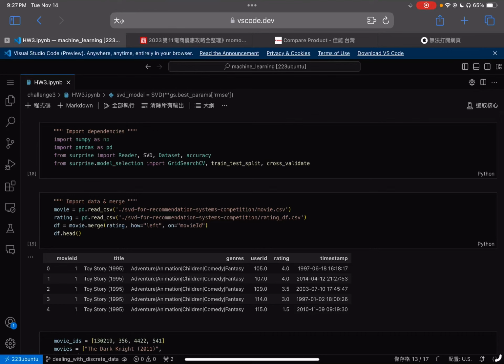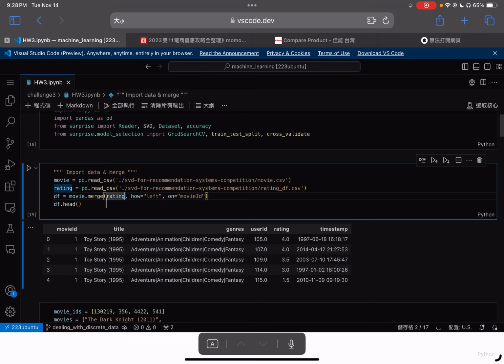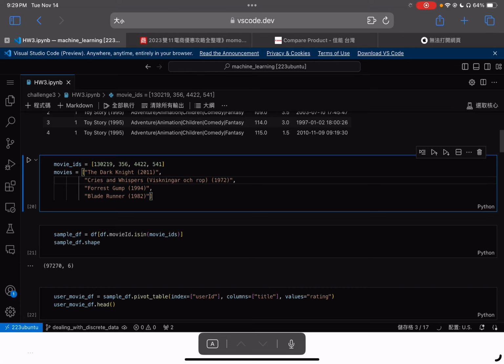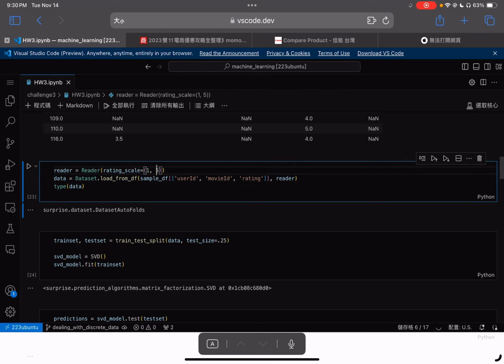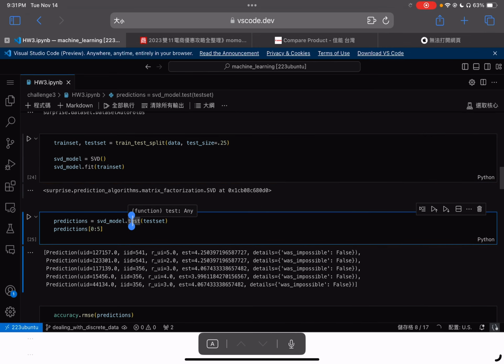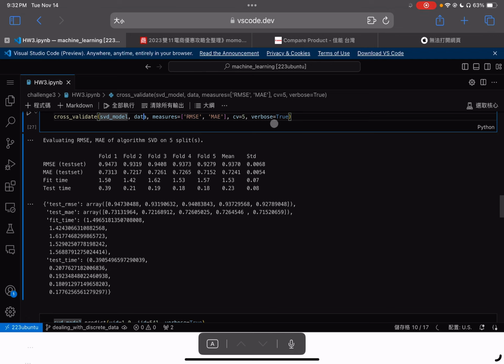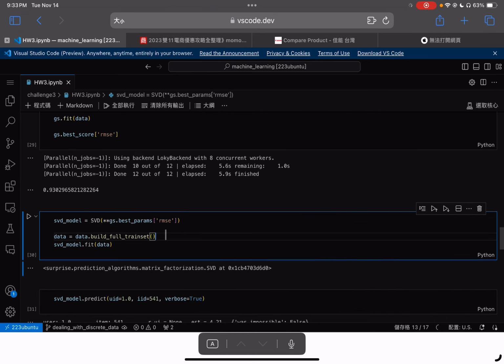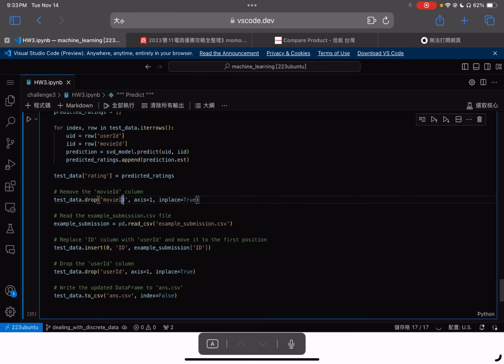Python hw3 SVD For Recommendation System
This is the homework video shotted for the python class in NYCU.
The python code is using the svd model to generate the rating based on the customer feedback.